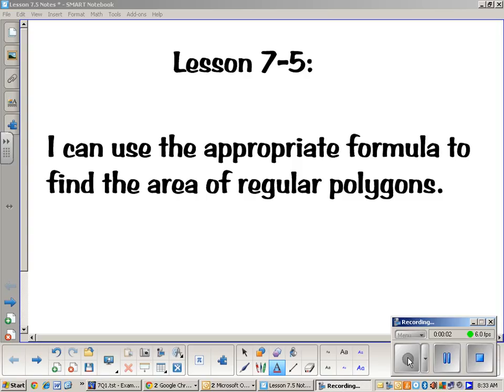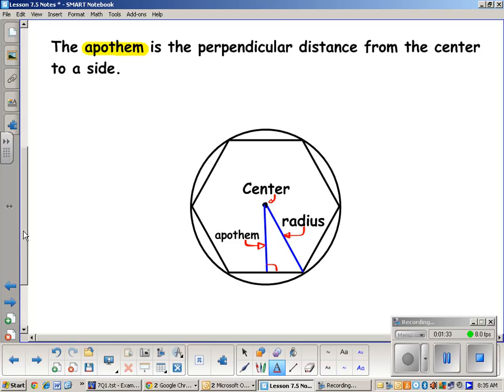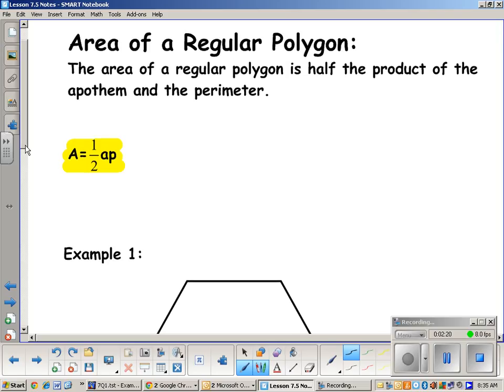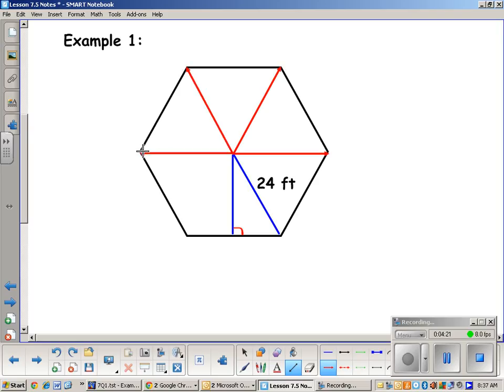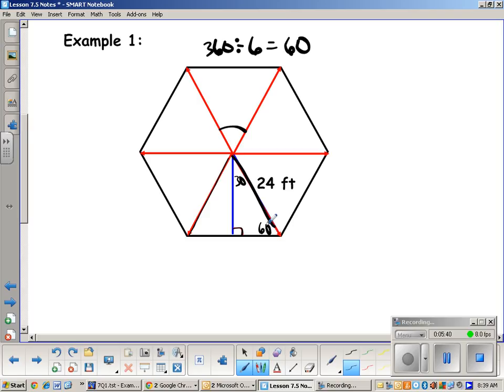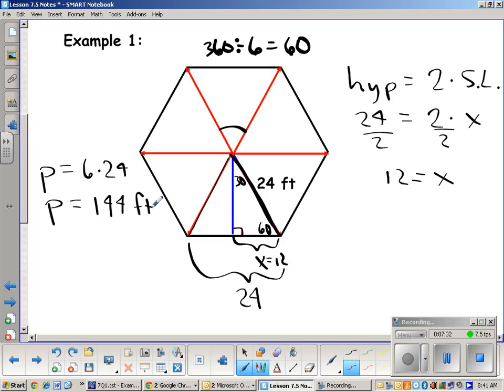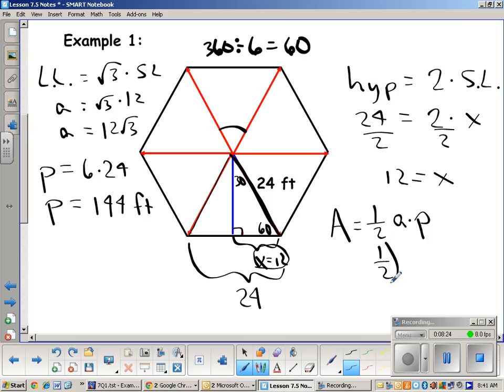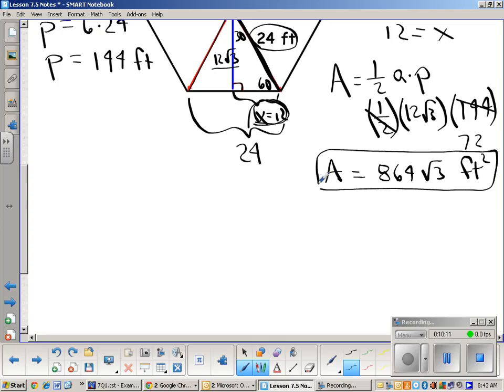G Lesson 7.5